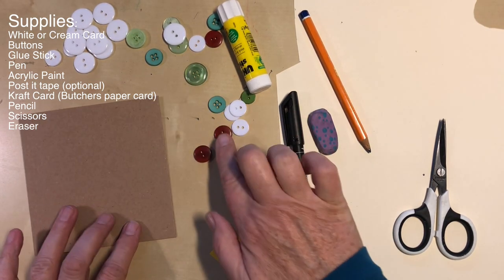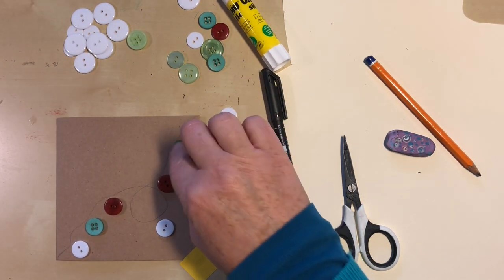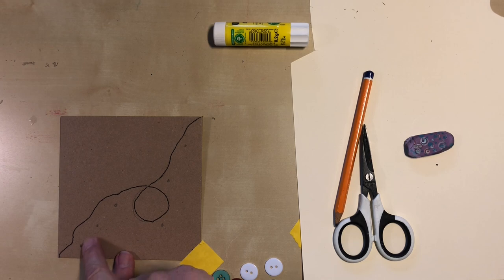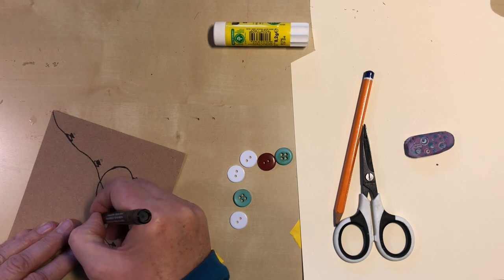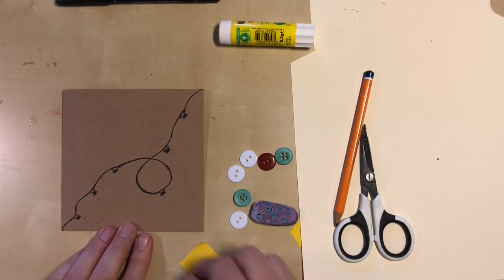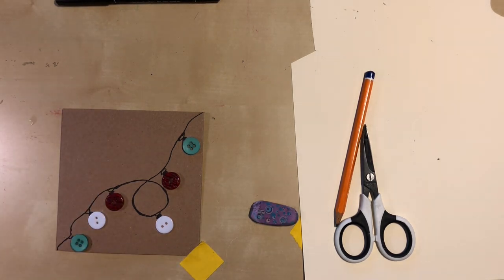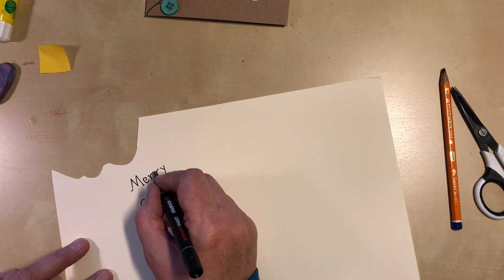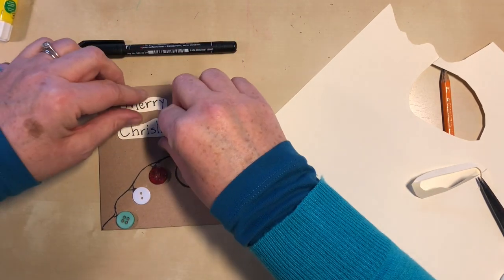Fairy Lights Card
Make a simple Christmas Card with buttons.